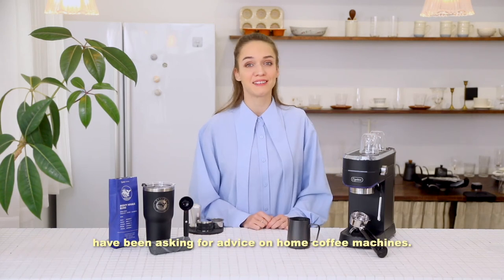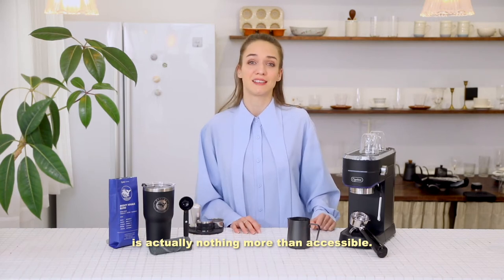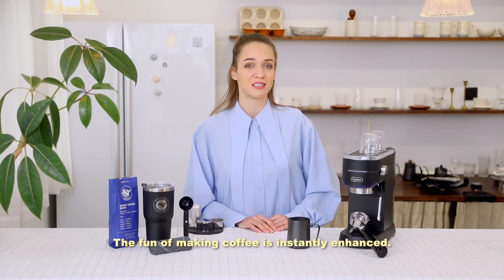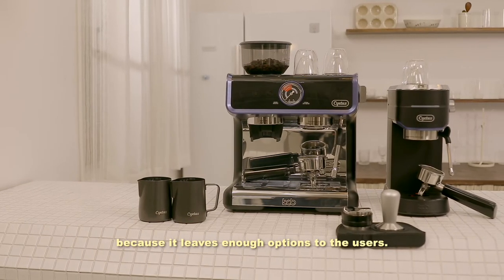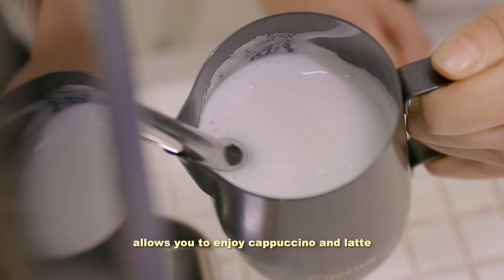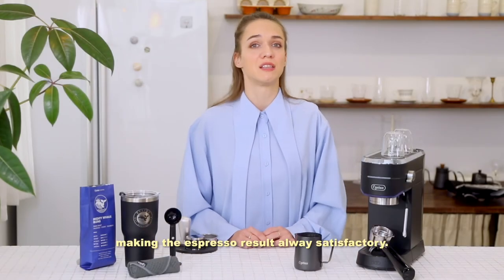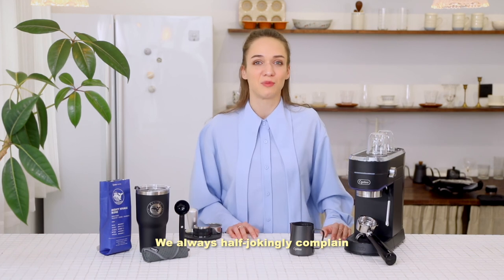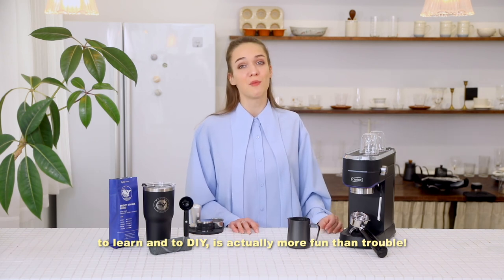Cyetus Espresso Machine - making premium coffee accessible for everyone